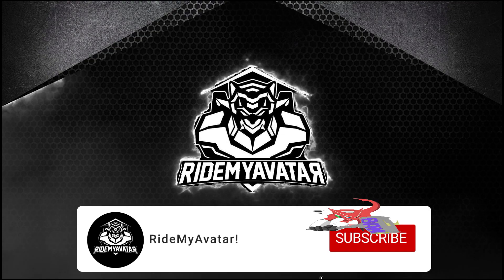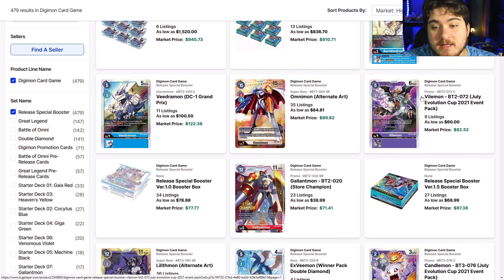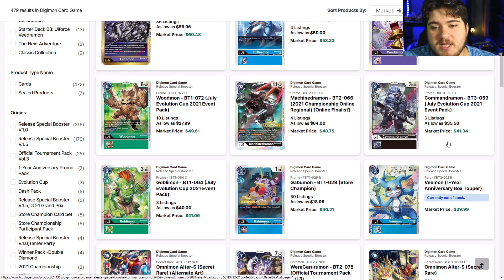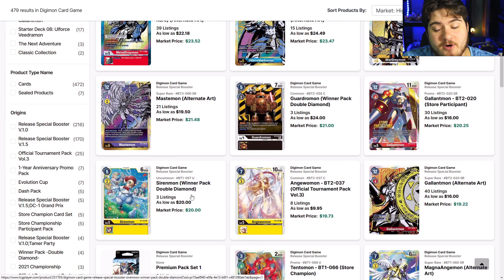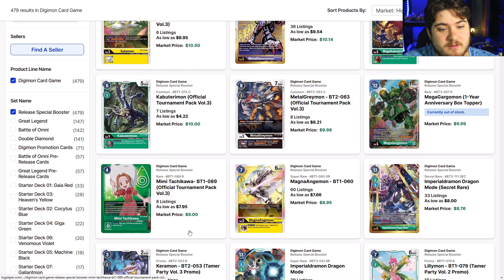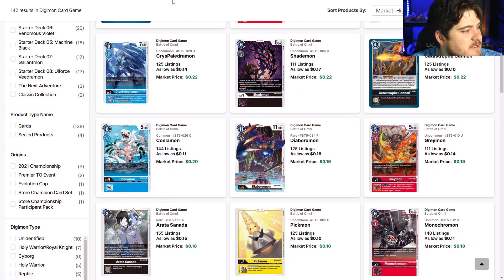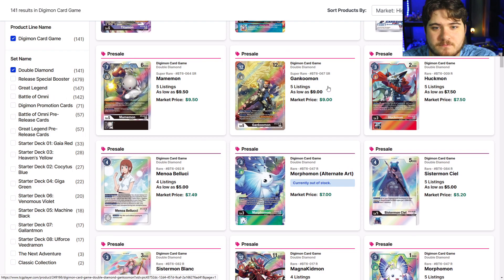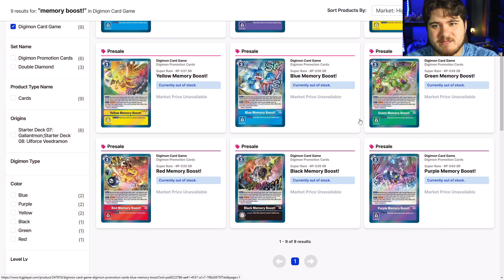Digimon Marke Watch! BT-6 Cards Still Overpriced! Card Coming Down.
76% . 1.52K/2K nuclear gore89

digimon​​​ digimontcg​​​ DoubleDiamond digimontcgenglish​​​ englishrelease​​​ digimontcgnew BT-6 Ridemyavatar!